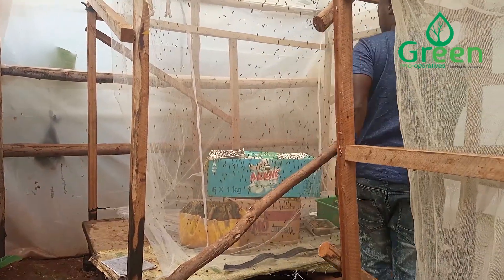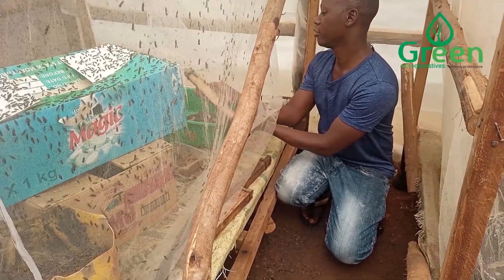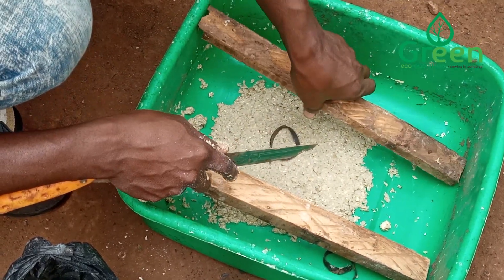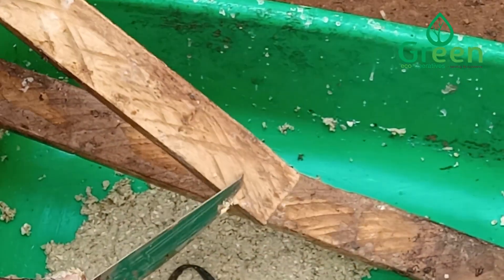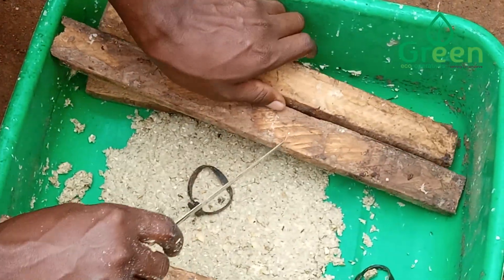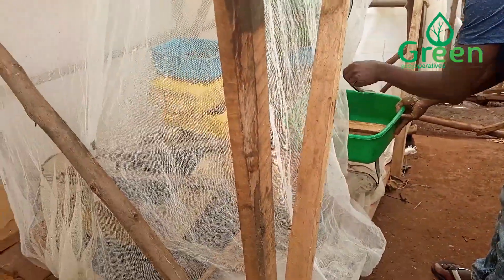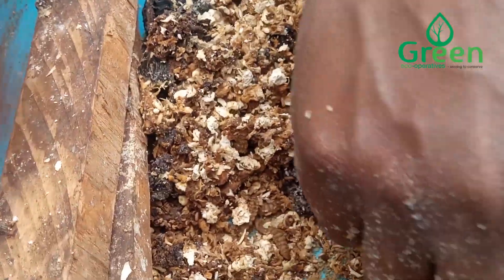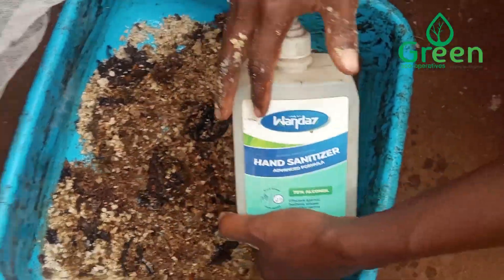Hatching Black Soldier Fly EGGS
How To Hatch Black Soldier Fly EGGS